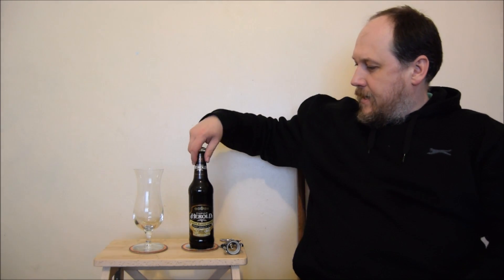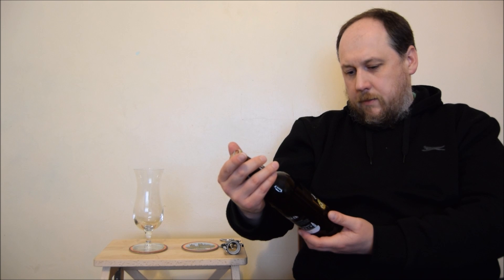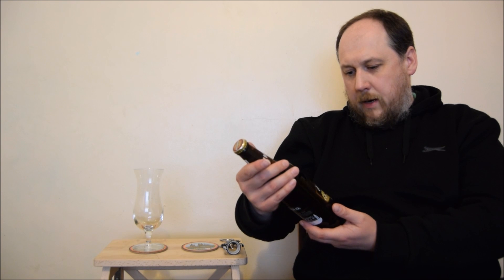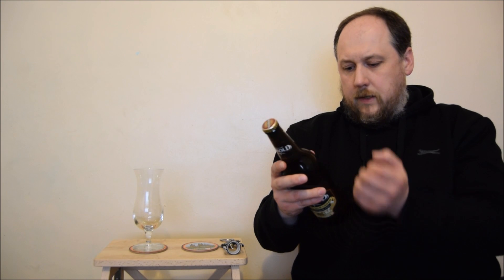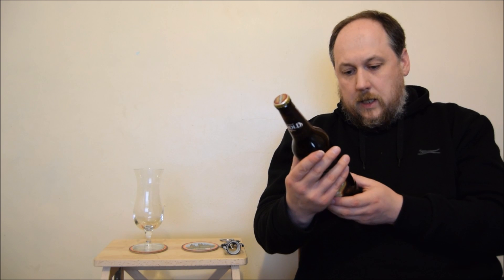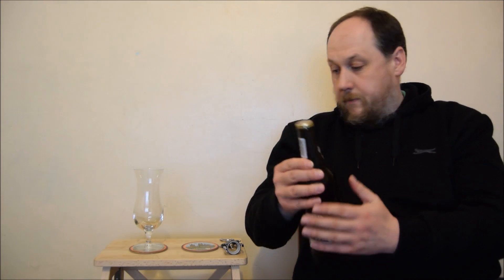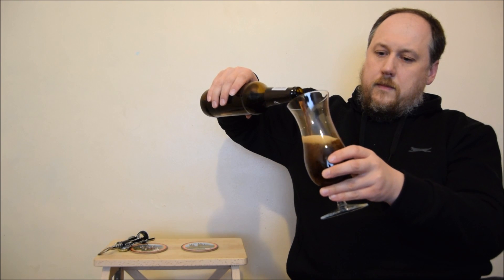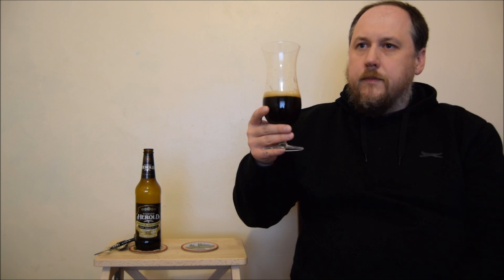Herold Černý Ležák (Czech Black Lager)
Ale Degustation presents: Herold Černý Ležák (Czech Black Lager). Herold Bohemian black lager is traditionally brewed using four different malts, the finest saaz hops, and pure spring water.It has been lagered for 70 days in the cellars of our 500 year old castle brewery.
EPM 13,0 - 13,99 %